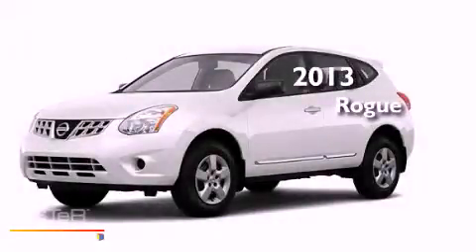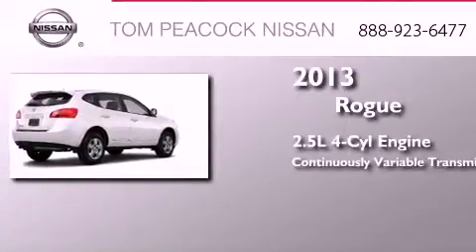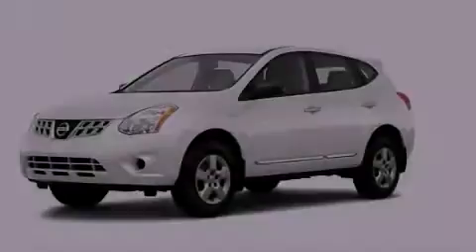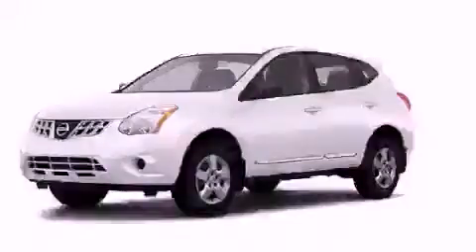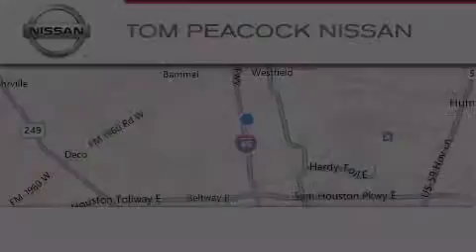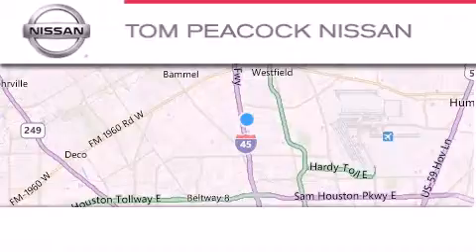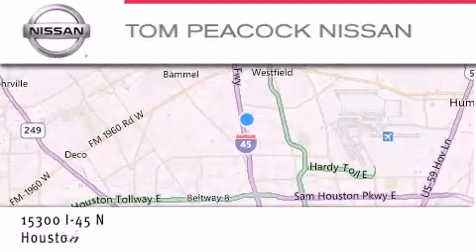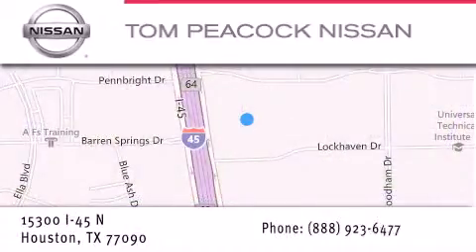2013 Nissan Rogue Houston TX 77090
Year : 2013
 Make : Nissan
 Model : Rogue
 Engine : 2.5L 4 Cyl. Sequential-Port F.I.
 Trans . : Cont. Variable Trans.
 Exterior : Pearl White
 Miles : 6

 Stock : N30907